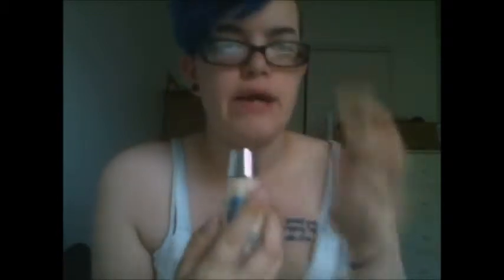How To: Cover Up a Tattoo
Quite a few people that I know have expressed interest in a tutorial showing how to cover up a tattoo with makeup.  In this video, I demonstrate one method of doing so quickly and with fairly cheap cosmetics.